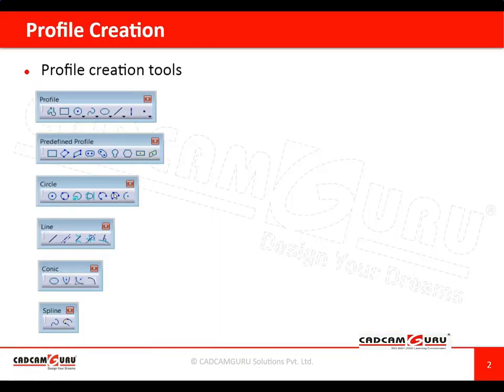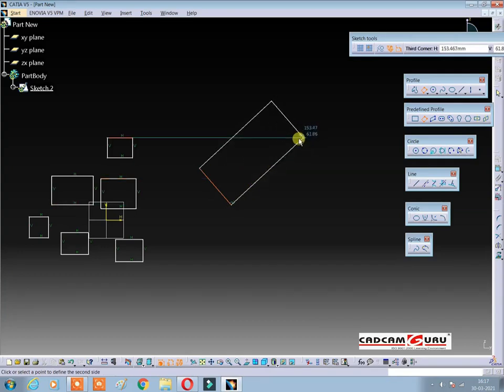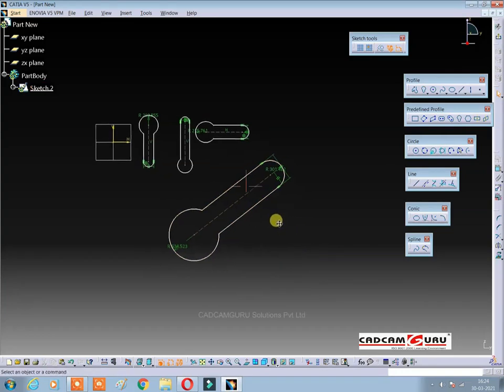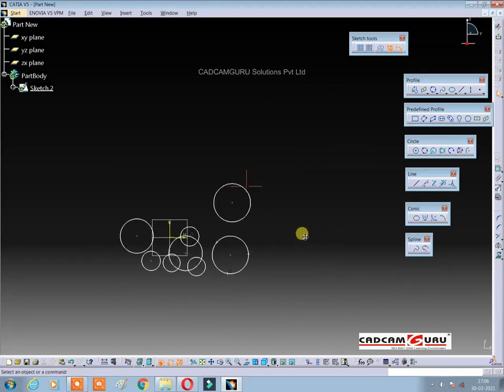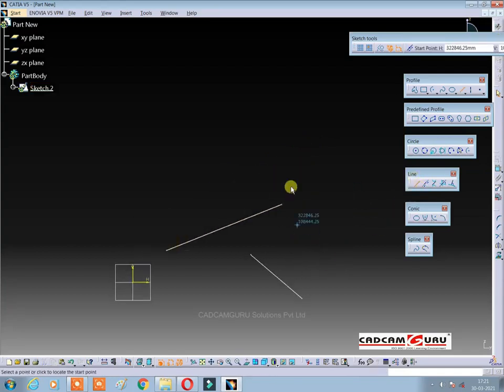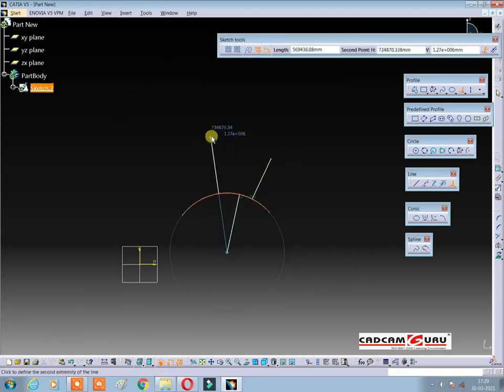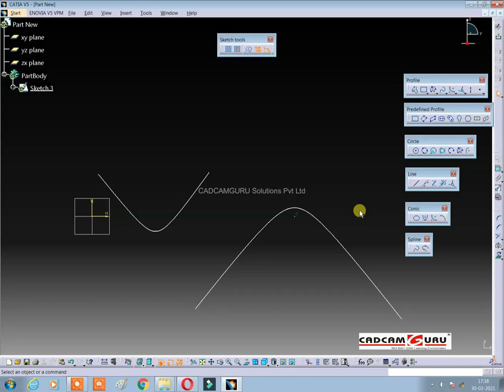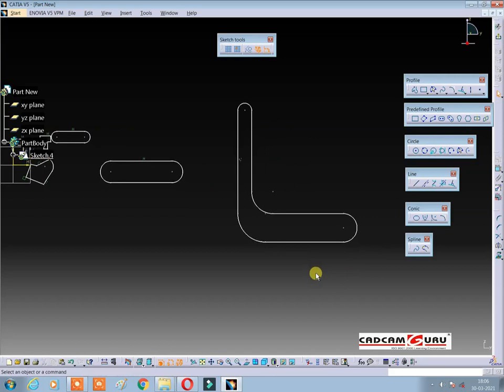Profile Creations Tools